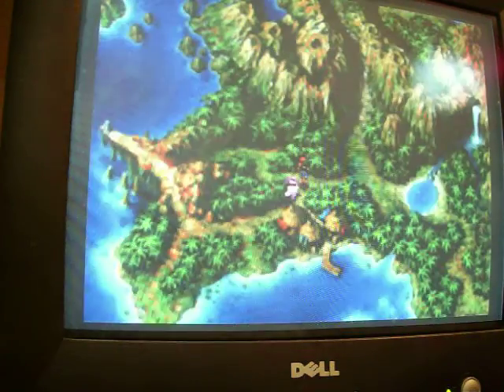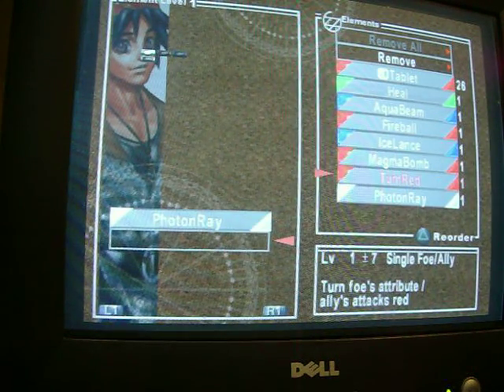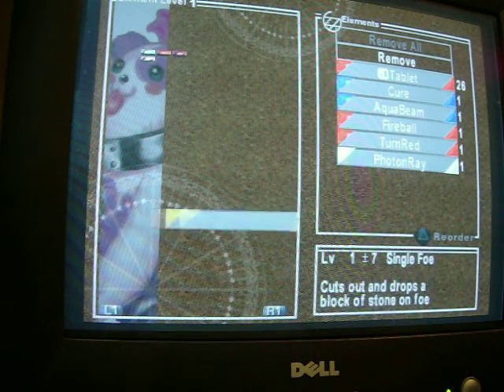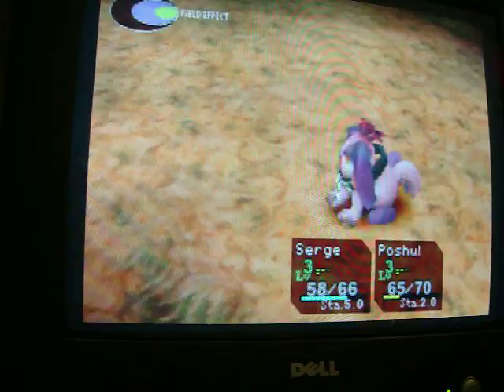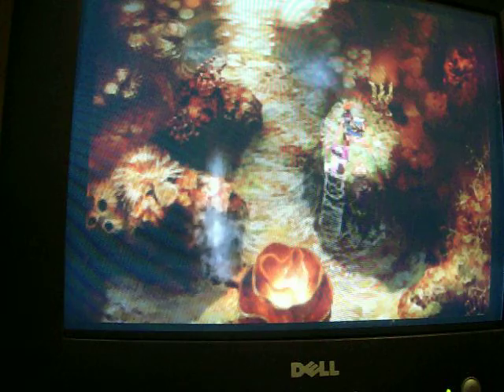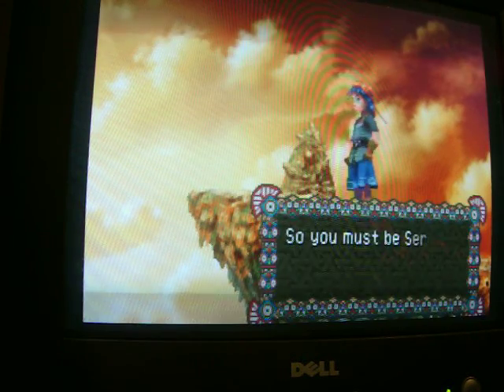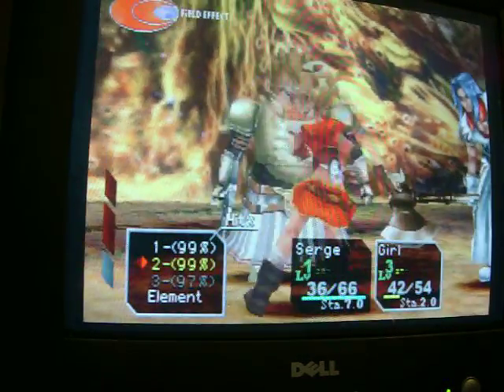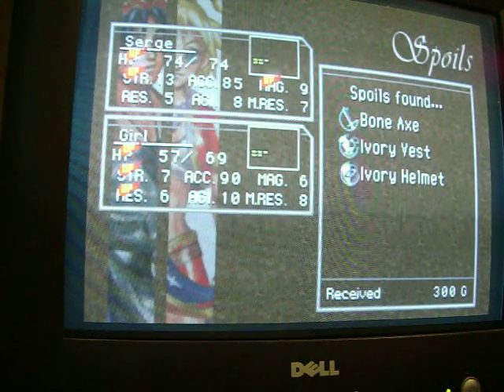Let's Play Chrono Cross! Episode 10 - Cape Howl Capers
The "other" version of Cape Howl has a tombstone with Serge's name on it.  But it also has a group of scouts who have heard about Serge's return as a "ghost" and are out to capture him!  We finally get to have a "real" boss battle with the proper music and all.  Meet Kid, Karsh, and the whimsical duo Solt and Peppor!